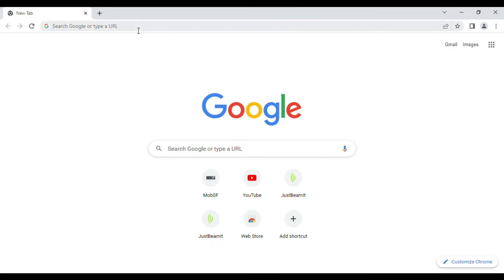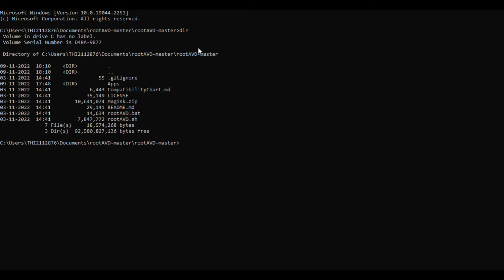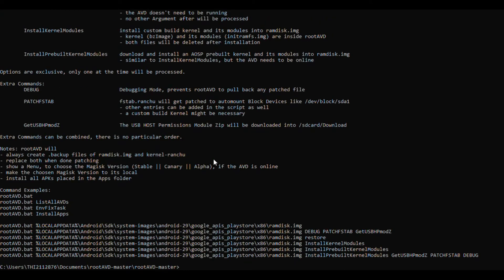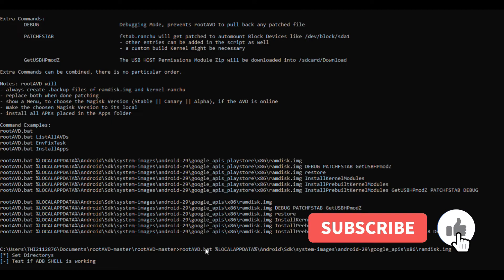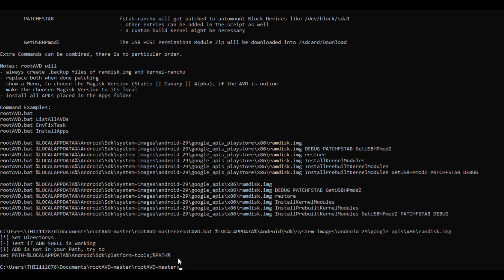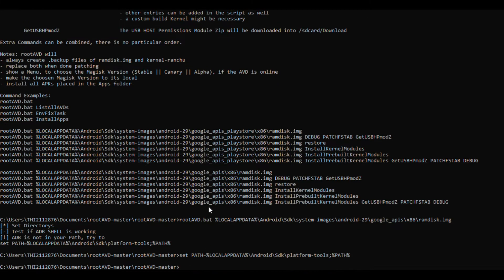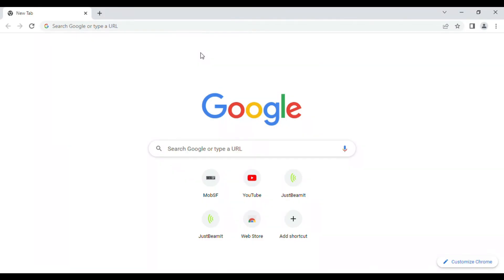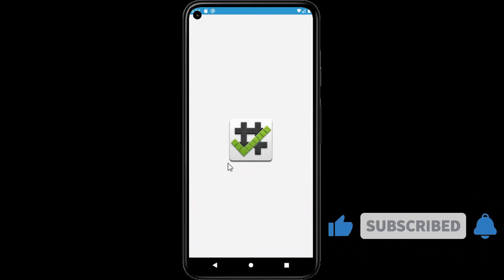Android Rooting Emulator Android Studio | ANDROID HACKING | ANDROID PENTESTING | HOW TO HACK MOBILE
ANDROID HACKING
ANDROID PENETRATION TESTING
CYBER SECURITY
ETHICAL HACKING TUTORIAL
MOBILE PENTESING
HACK mobile application